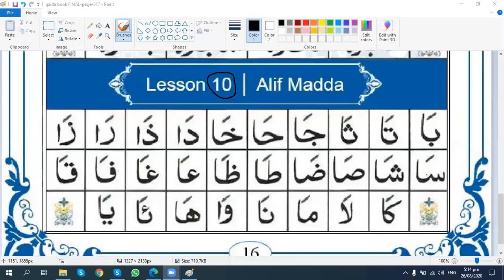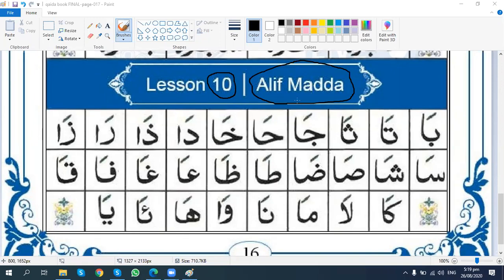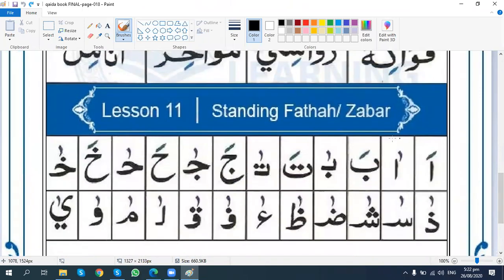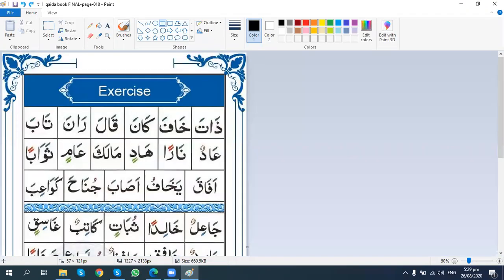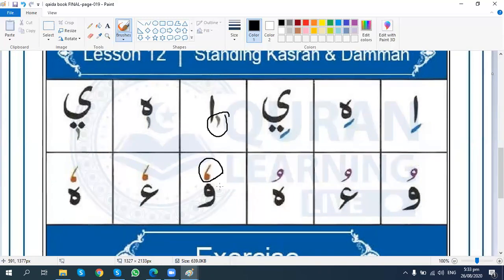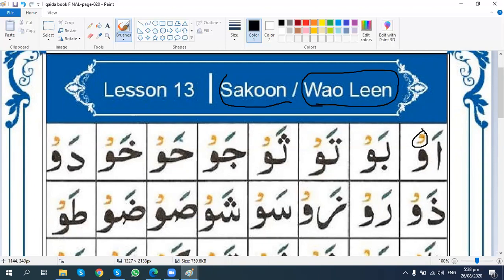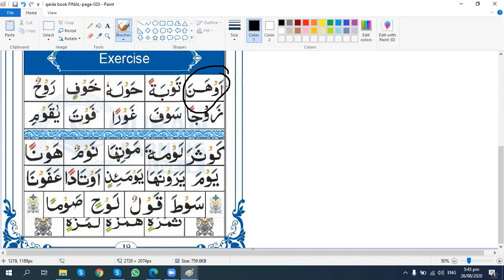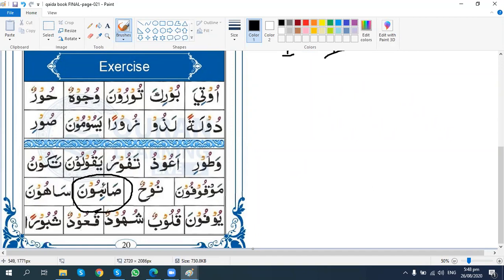Training session no. 4 | English